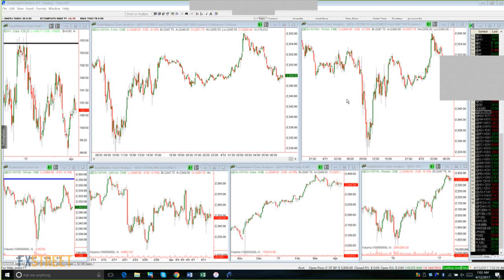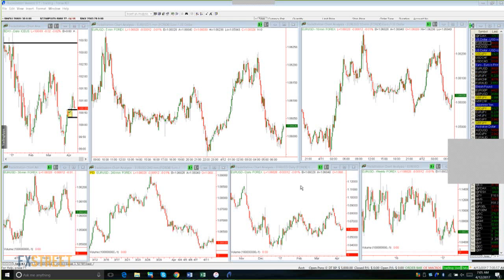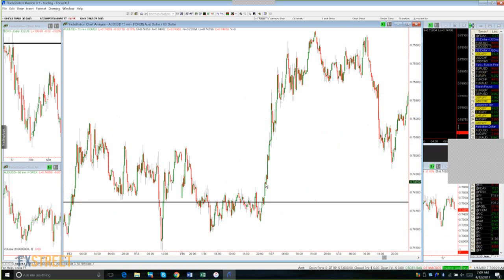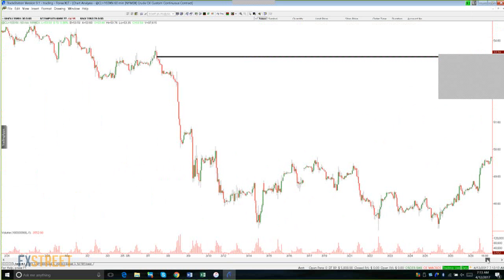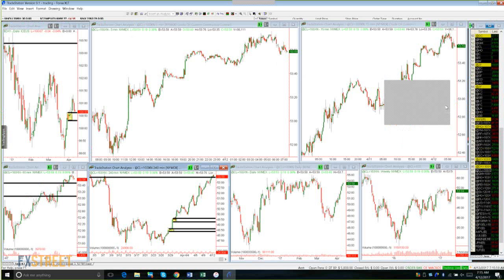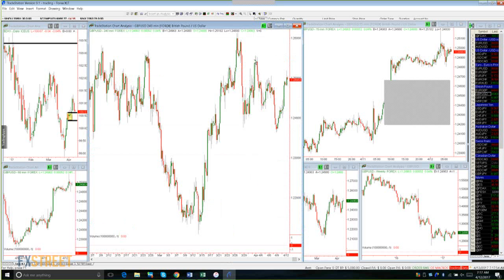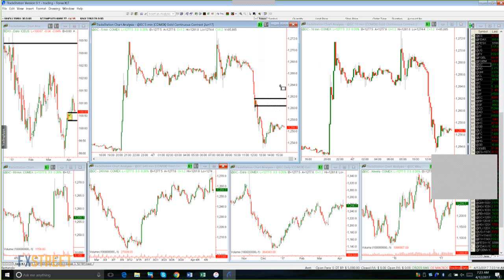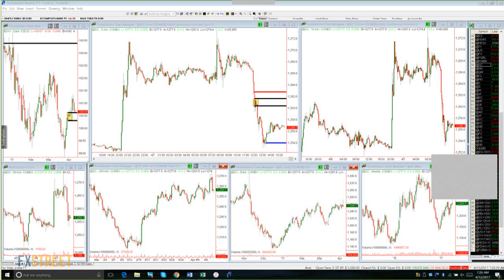Educational Session: Identify Banks and Institutions Levels